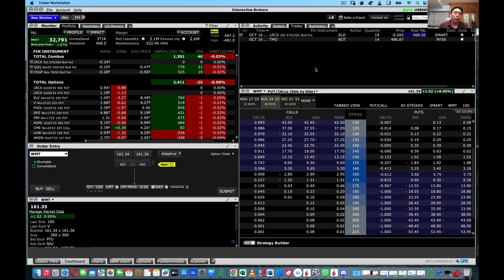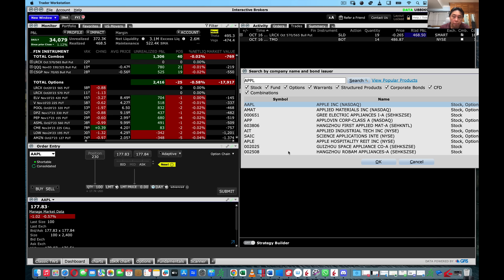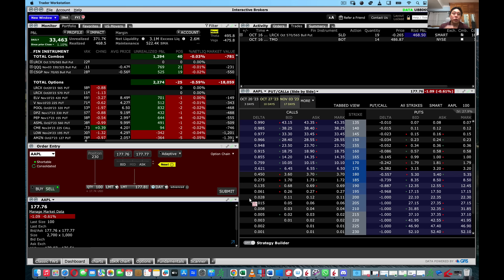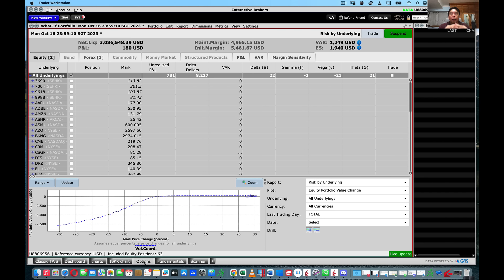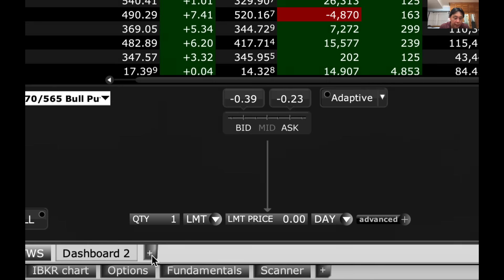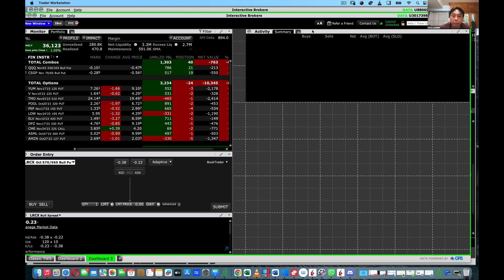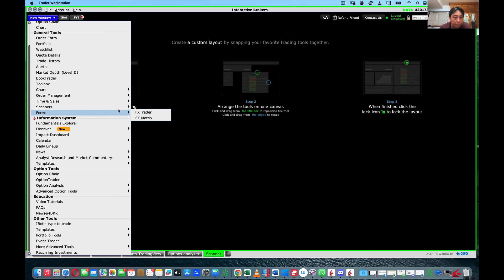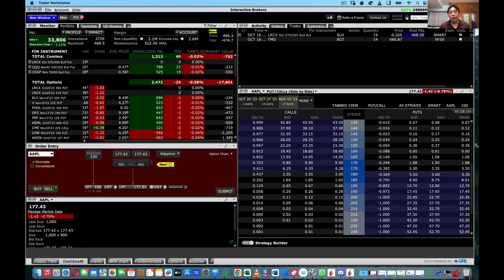How I Trade with Interactivebrokers TWS Tutorial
In this video, I will show you how I configure my Interactivebrokers Trader Workstation to effectively trade stocks and options

In part 1 of this tutorial series, I show you how I organise my Trader Workstation with my Portfolio, Entry Orders, Charts, Fundamental analysis, Options Risk Navigator and Scanner.